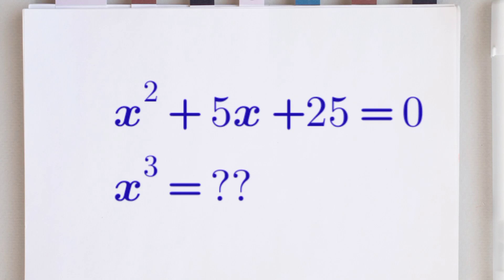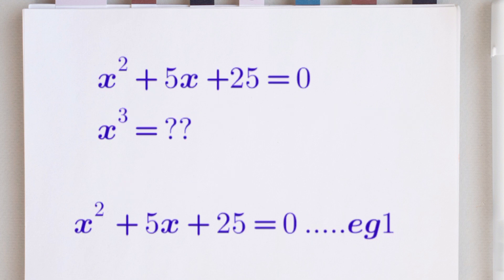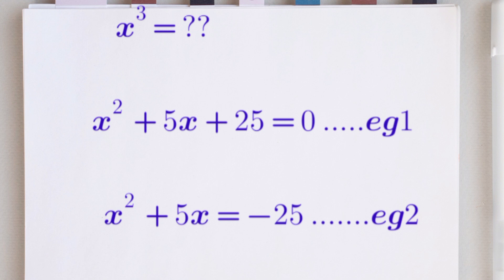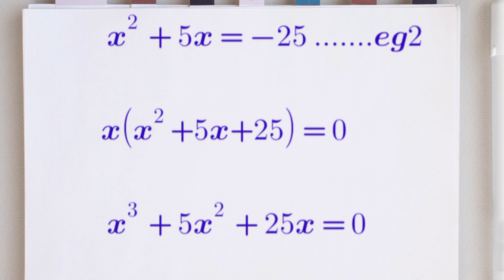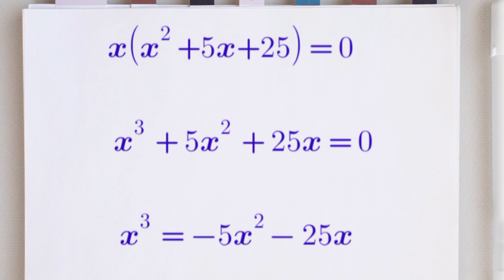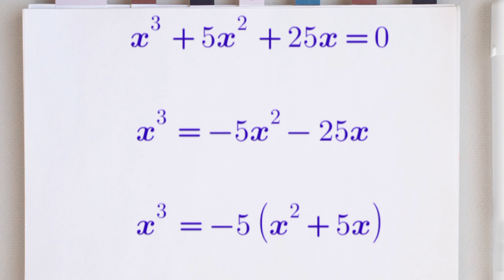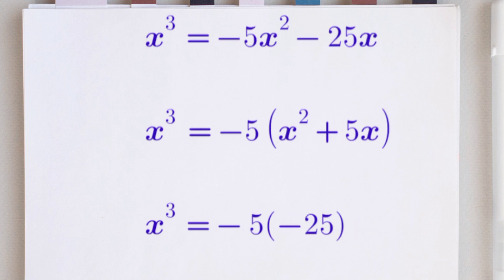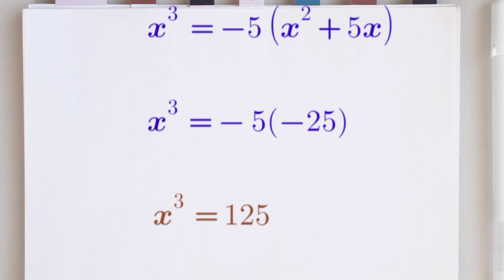Mastering Math Olympiad: Unlocking the Secrets of Finding the Value of X^3 | mathematics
Welcome to our comprehensive Math Olympiad tutorial, where we dive into the fascinating realm of solving for the value of X^3! In this video, our expert math tutor will guide you step-by-step through the process of unraveling the mysteries behind these challenging cubic equations. Discover the key techniques and strategies used by top-performing mathematicians in Olympiad competitions to crack these complex problems. We'll explore various approaches, including factoring, substitution, and algebraic manipulations, empowering you to confidently solve any X^3 equation that comes your way. Get ready to elevate your problem-solving skills and enhance your mathematical prowess. Join us on this exciting journey and unlock your true potential in Math Olympiad competitions today!